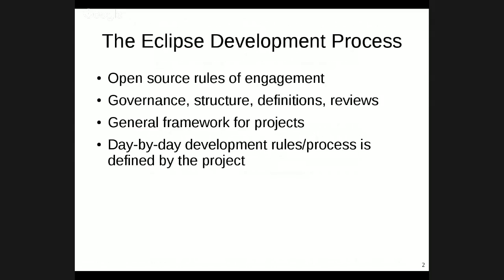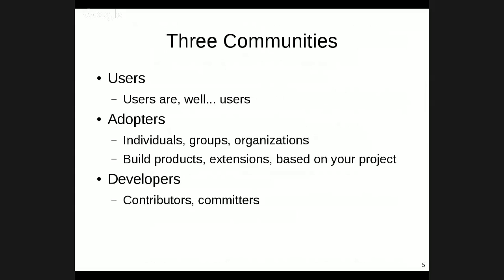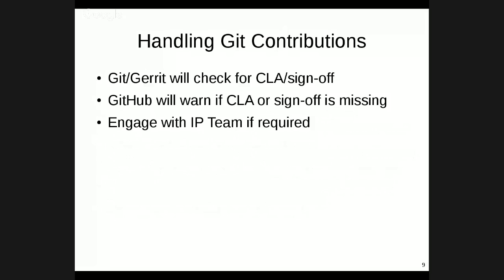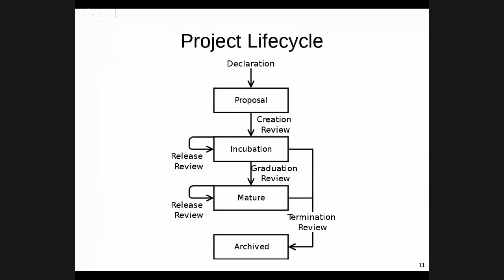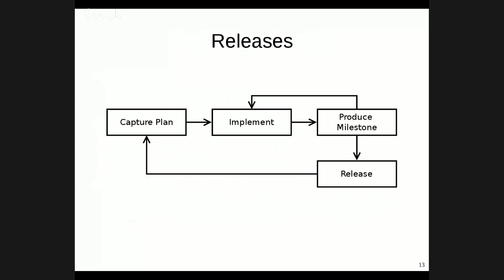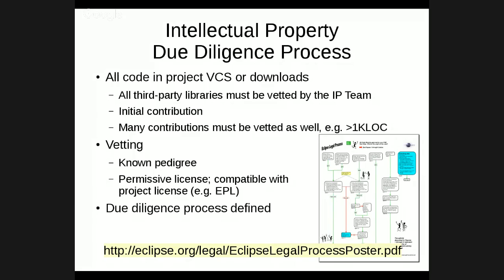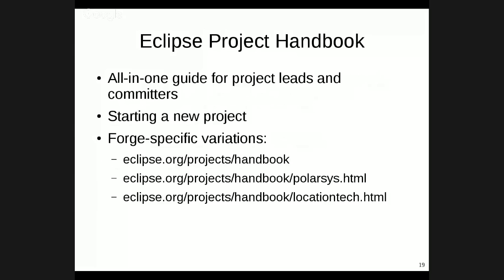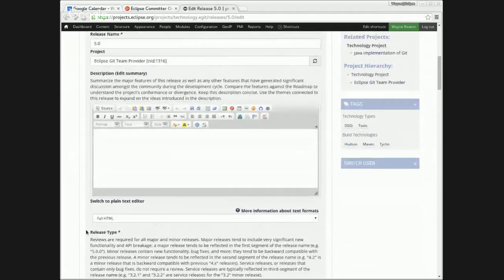Eclipse Committer Orientation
Are you a new committer or project lead for an Eclipse, LocationTech, or PolarSys project? Are you thinking about proposing a new open source project? In this tutorial, Eclipse Foundation staff members will walk you through the information that you need to know to be an effective open source project committer. The discussion includes an overview of the Eclipse Development Process, the Intellectual Property Due Diligence Process, and the Tools and IT Infrastructure made available to open projects by the Eclipse Foundation.